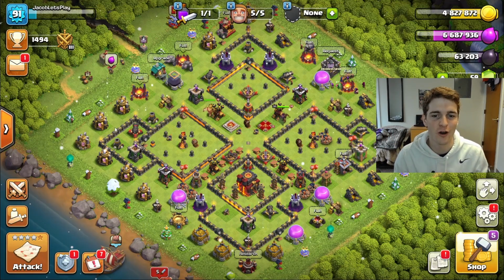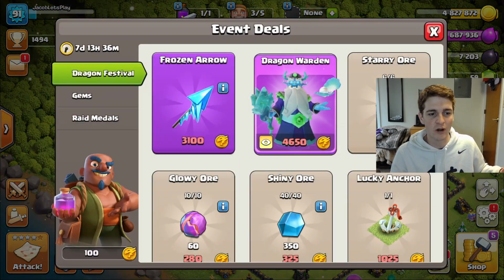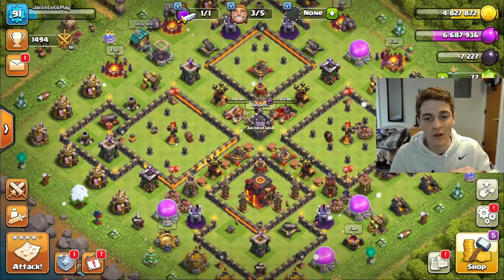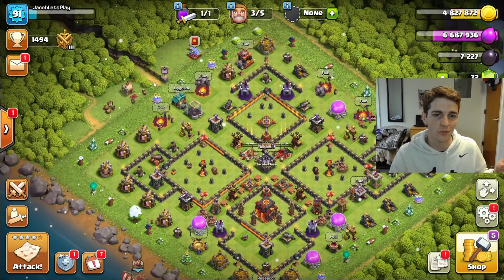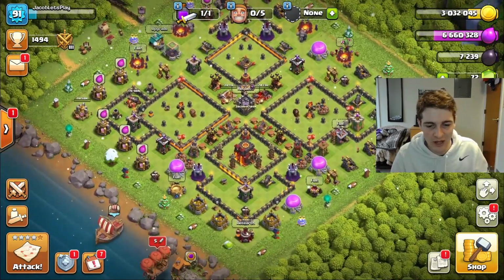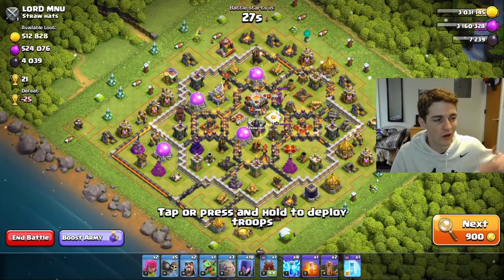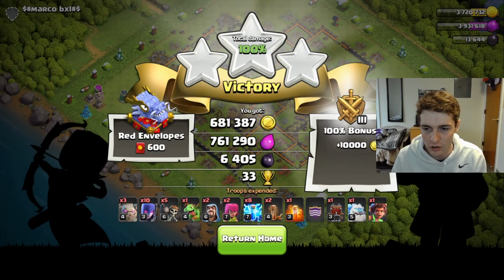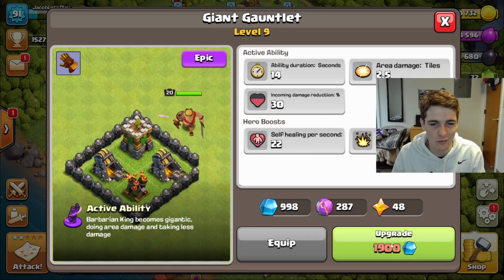Don't Let Your Clash of Clans Account Fall Behind - Use These Tips to Succeed!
All three modes in Clash are important, especially for F2P accounts like this one. Don't let your progress be determined by your laziness! Get grinding folks!